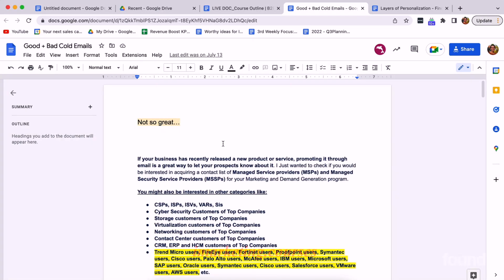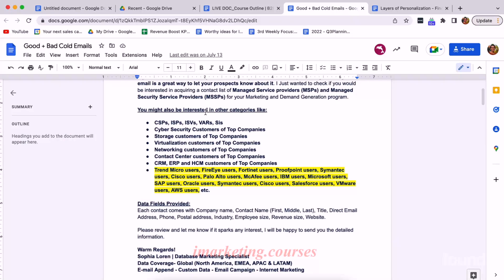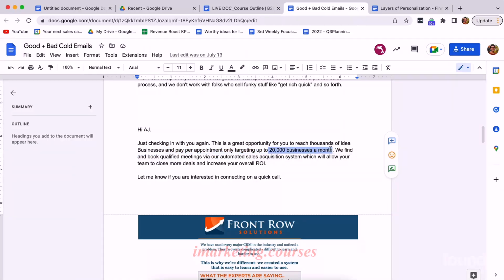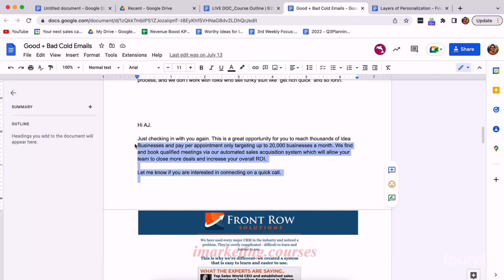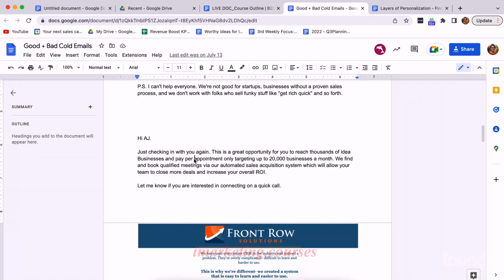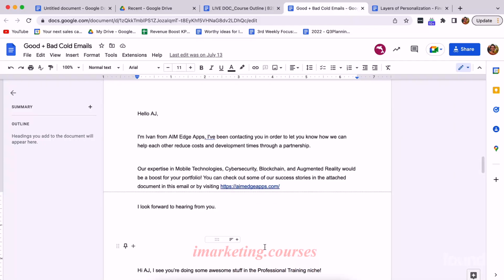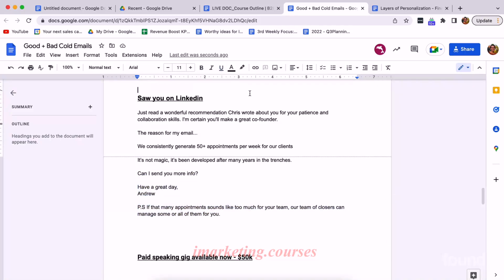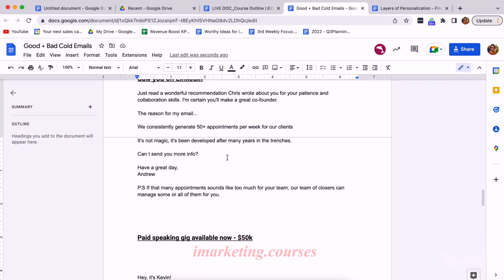06-Real Cold Email Breakdowns - The Good and Bad